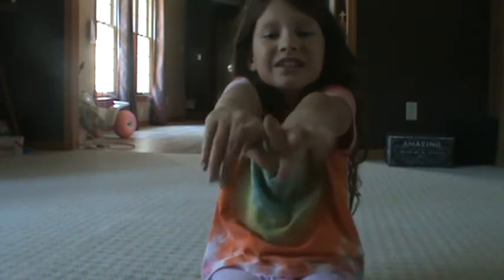yoga! [for kids and adults]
this is a nice, calm, relaxing, and  fun yoga video! made for 4-58
year old. Hope you Enjoy it!